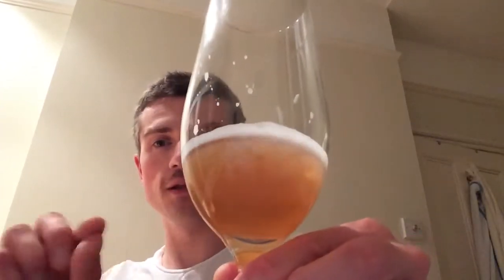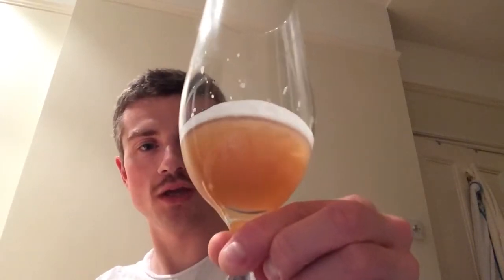CAMO Smash - Part 2 final thoughts